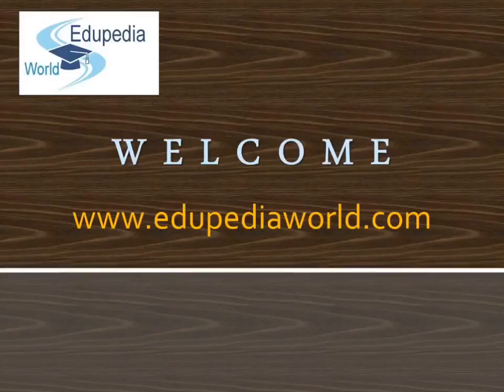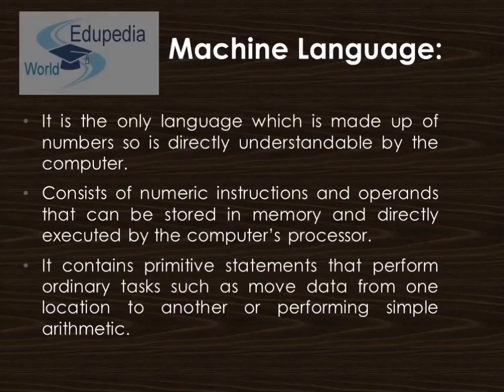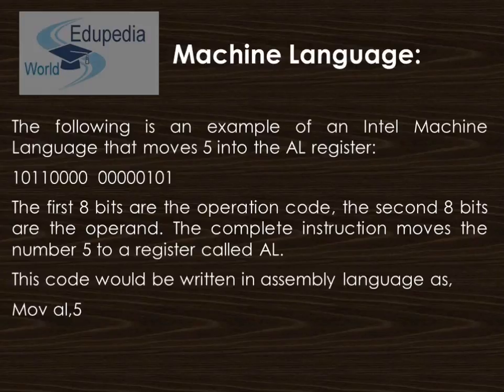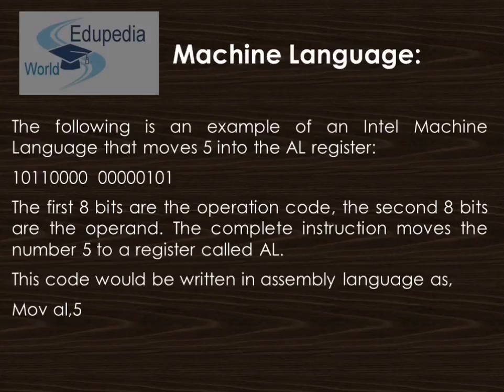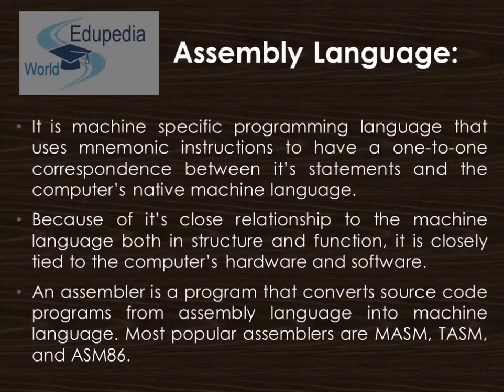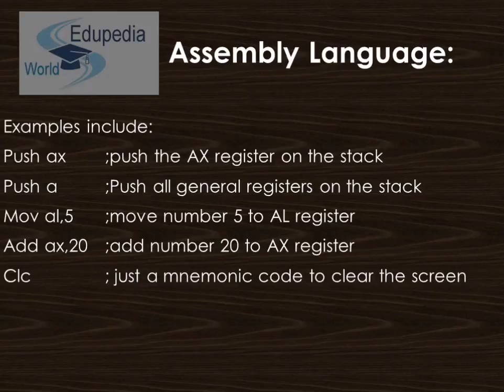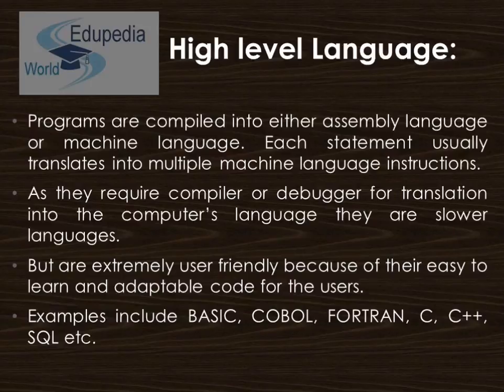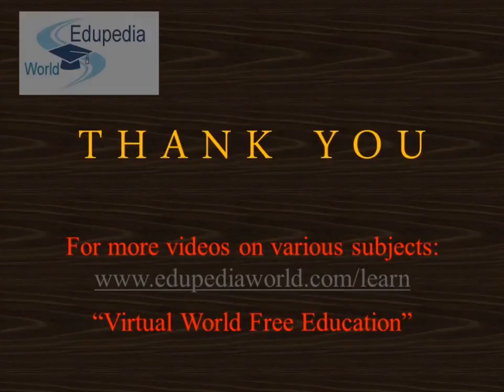Computer science(Grade 8) : Introduction to Computers | Types of Programming Languages | Unit 3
Computer Applications (Grade 8) : High School Learning

Programming Language(0:26-7:01)
Machine Language(0:54-3:21)
Assembly Language(3:24-5:12)
High level Language(5:14-6:22)
Comparison(6:24-6:53)